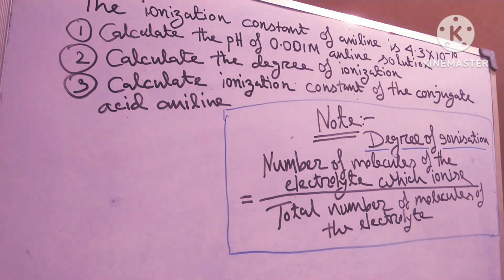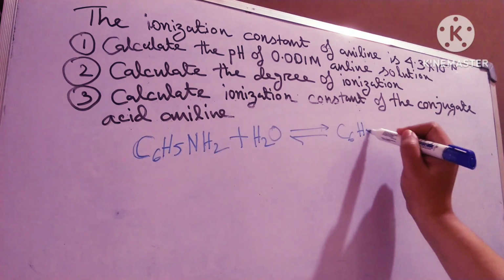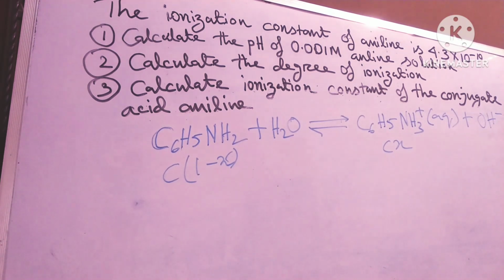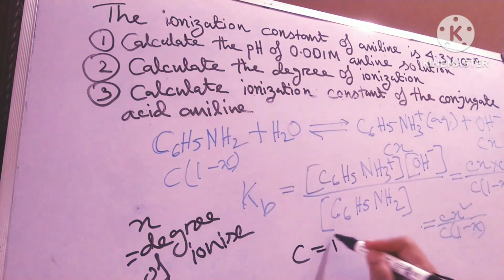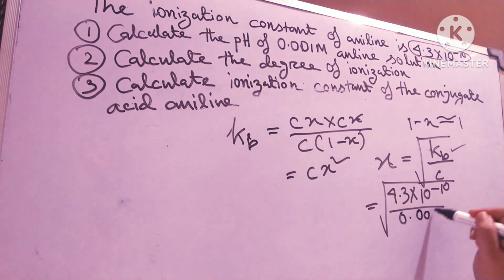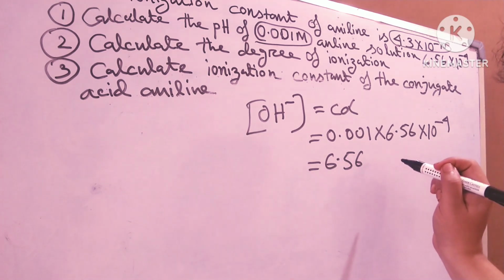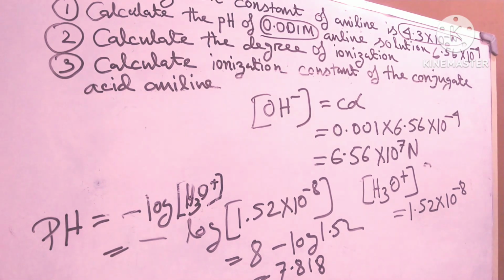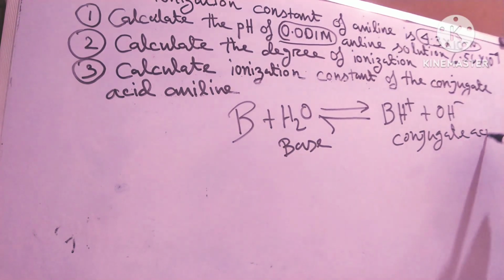chemistry numerical ( degree of ionisation)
degrees of ionization
degree of ionization equation
degree of ionization weak acid
degree of ionization calculator
degree of ionisation affected by dilution
degree of ionisation acetic acid
degree of ionisation of a solution depends upon
degree of ionisation of acid
degree of ionisation of a weak electrolyte
calculate the degree of ionisation and ph
degree of ionisation of water at 25°c
degree of ionisation of ethanoic acid
what is the degree of ionisation
which has the highest degree of ionization
the degree of ionization of a strong acid is
the degree of ionization of a weak acid
what is degree of ionization
b ionization energy
how to determine degree of ionization
degree of ionisation calculation
degree of ionisation concentration
ionization of c
calculate degree of ionization
degree of ionisation depends upon
degree of ionisation definition
degree of ionisation does not depend on
degree of ionisation dilution
degree of ionisation affected dilution
degree of ionisation electrolytes
levels of ionisation energies
degree of ionisation of weak electrolyte
equation of ionization energy
degree of ionisation formula
how to calculate degree of ionization
how to find the degree of ionization
degree of ionisation of hcl
how to calculate the degree of ionization
degree of ionisation in water
what does degree of ionization mean
k ionization energy
k ionization
degree of ionisation meaning
degrees of ionization meaning
what does degree of ionisation mean
degree of ionisation of water